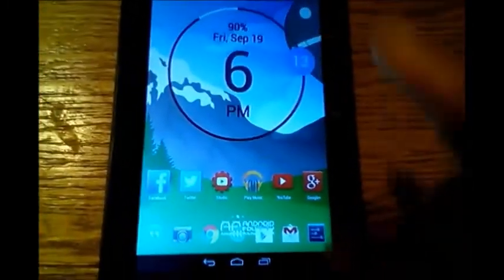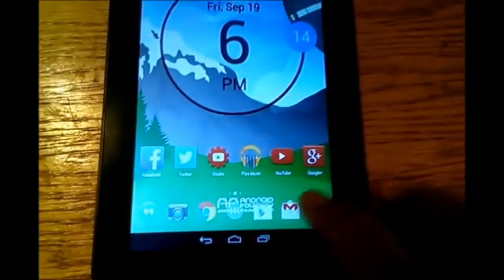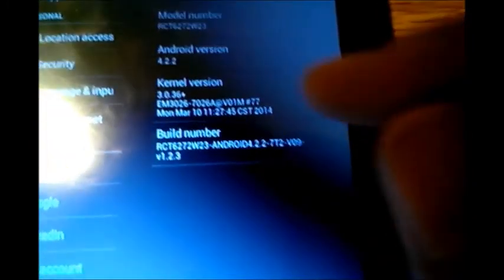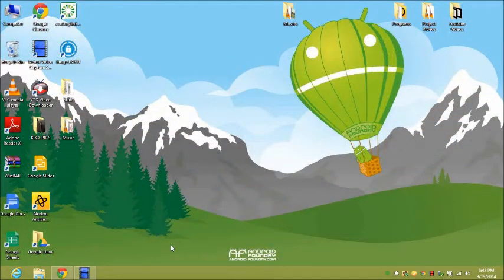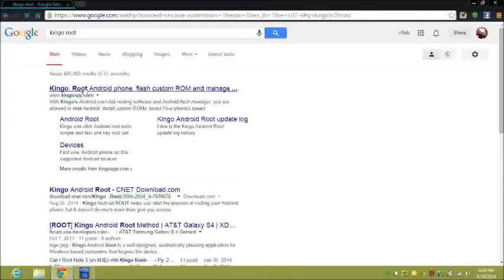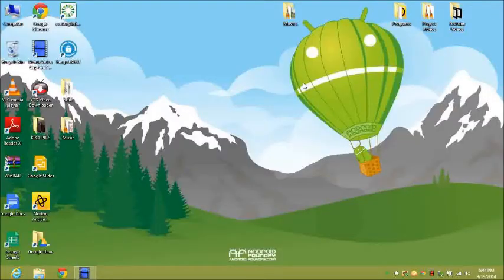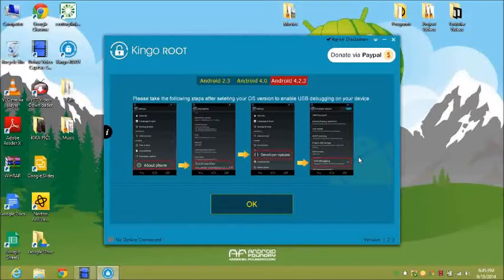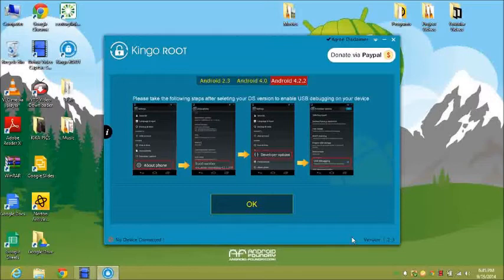RCA 7 inch RCT6272W23 Tablet Root Method with KINGO Root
Here is a easy to use root method using Kingo root

Step 1: Unlock developer option in settings by going to about device in settings and clicking build number 5-7 times.

Step 2: In developer options check USB Debugging.

Step 3: Download Kingo root program on PC and run program

Step 4: Connect USB cable to tablet and wait for Kingo to read device.

Step 5: Once Kingo has connected to device click to start rooting and let it do its thing. Once its done your tablet will reboot and WALLA enjoy root permission on your tablet.